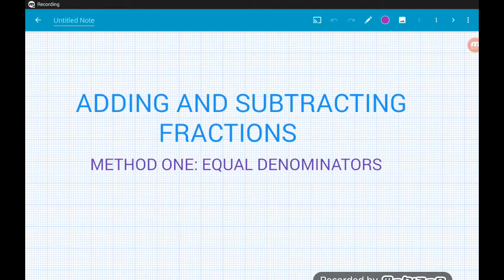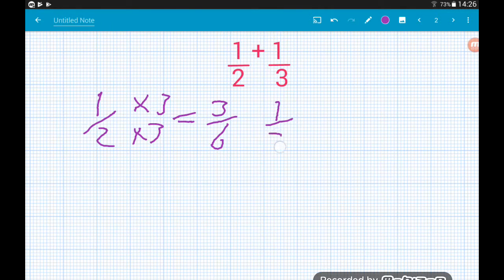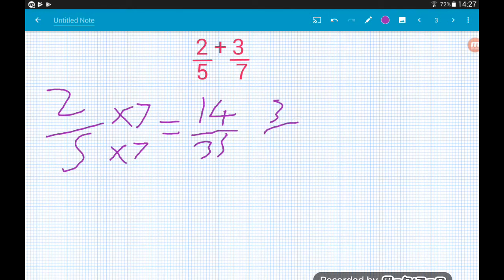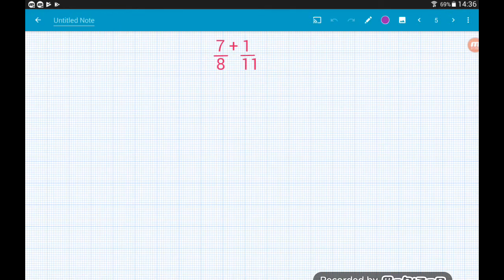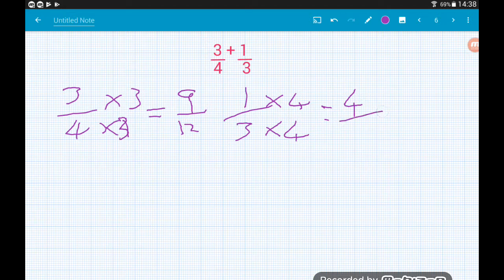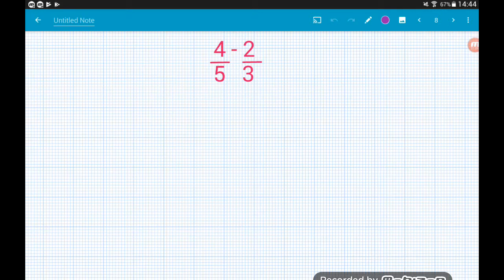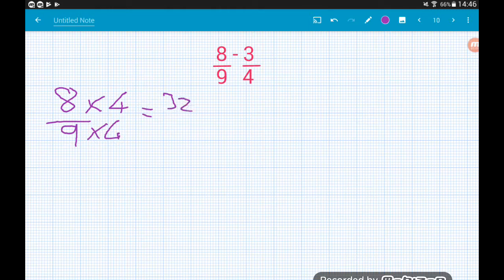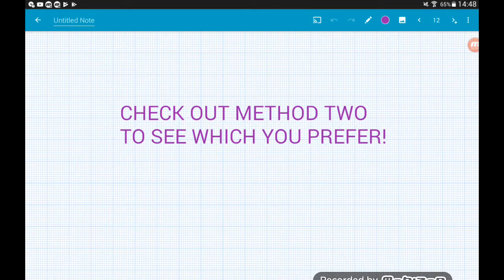Adding And Subtracting Fractions by Common Denomimators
Adding and si fractions by using the common denominator method for higher and foundation GCSE maths!